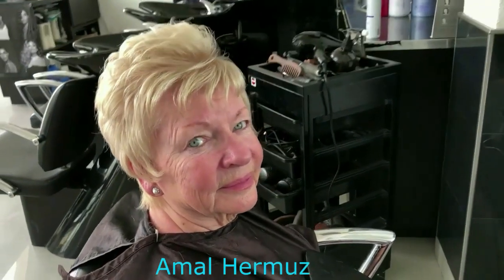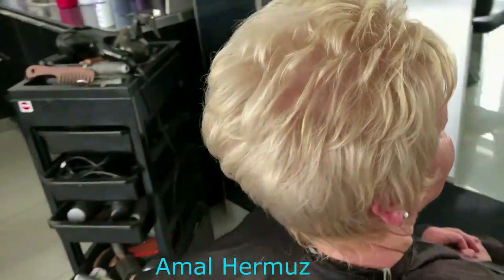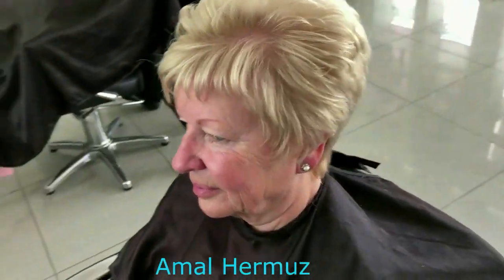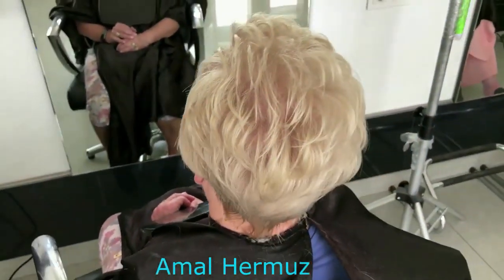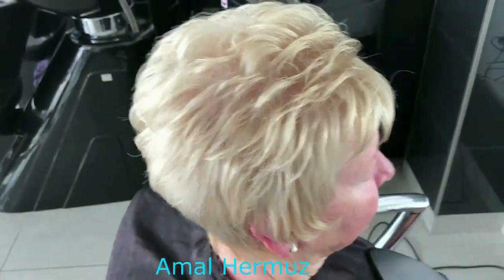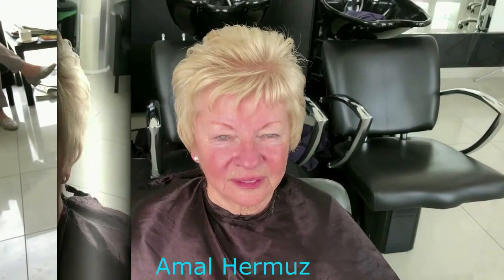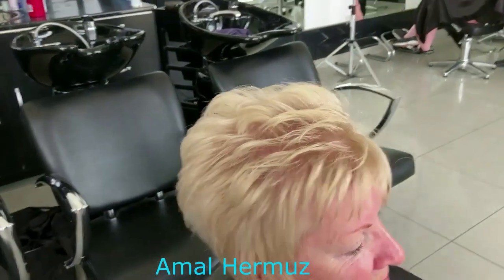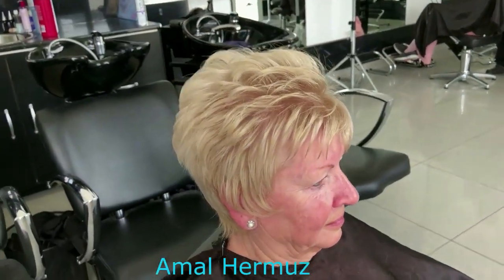short haircuts for women Step by Step TIPS by Amal Hermuz, pixie cut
Short Haircut for women | Pixie Haircut Tutorial | TIPS | Amal Hermuz
If you are a short haircuts -lover then this is the right video for you!
The cut is entirely made out of vertical sections. This is one of the easiest techniques to achieve the perfect short haircut hairstyle.